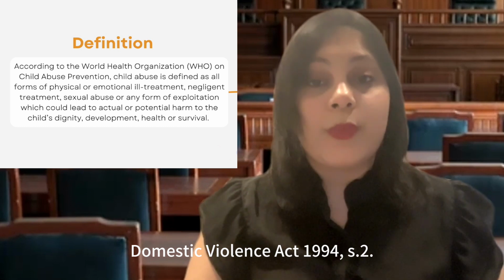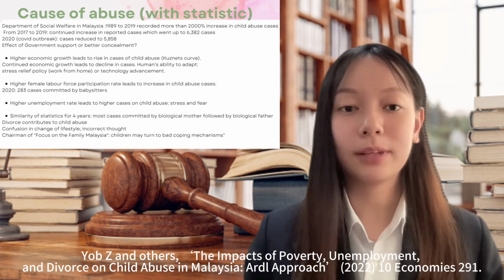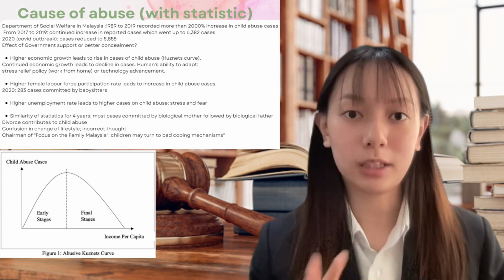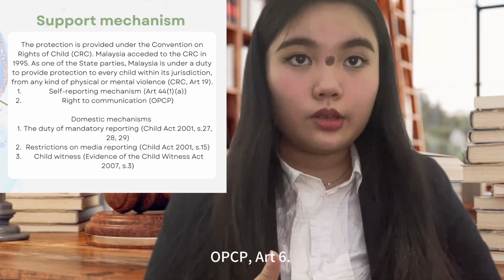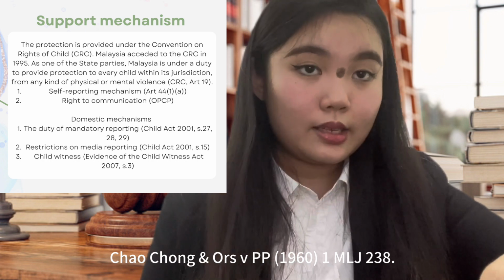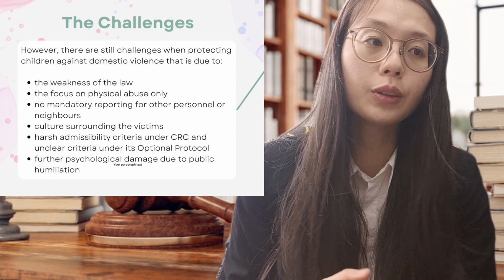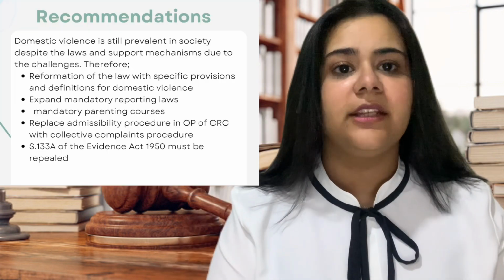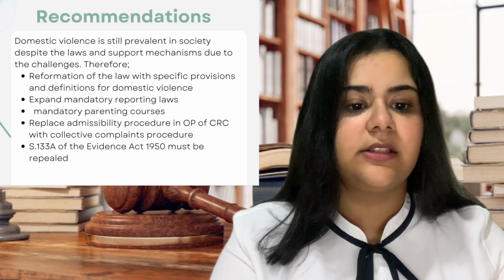Family Law Assignment